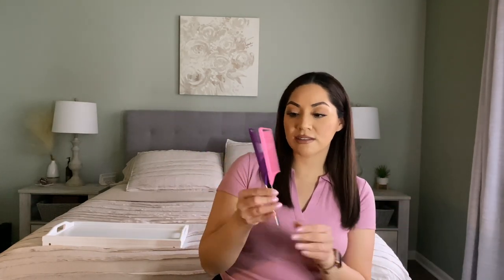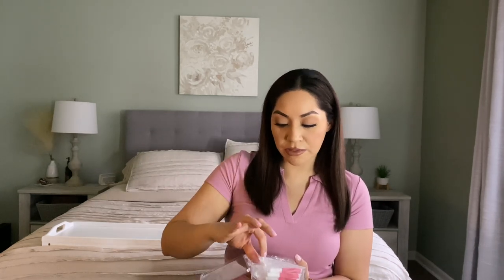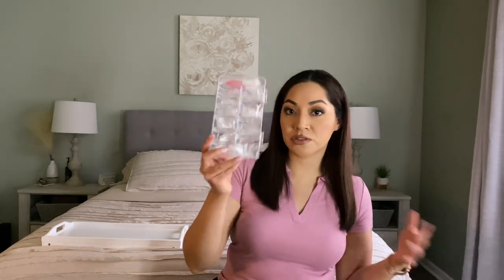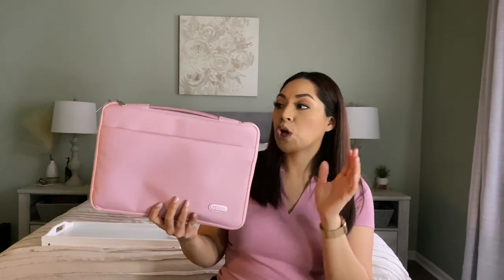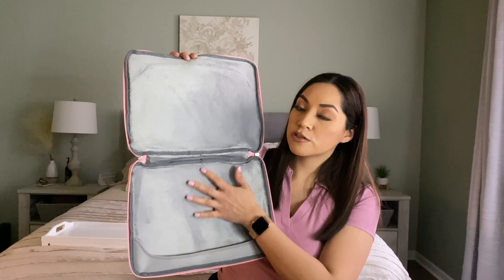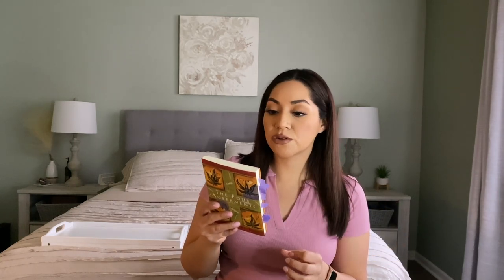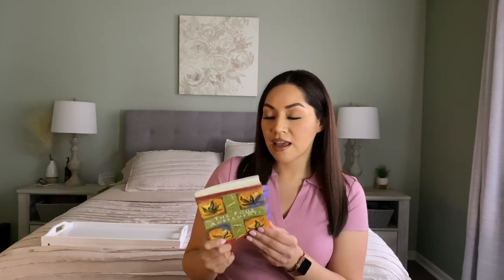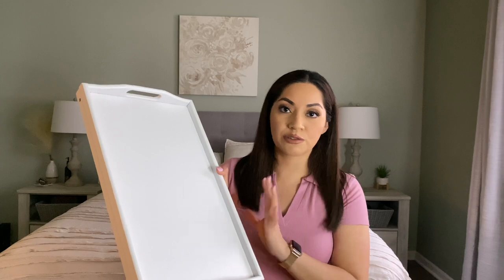AMAZON FAVORITES | Must Haves 2022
Welcome! Thank you for stopping by. Much love! Xoxo

Products mentioned:

MGK shoe cleaner - Shoe MGK Shoe Cleaner Kit - Water...

Rat tail combs - Rat Tail Combs Parting Comb: 3Pcs...

Long Lint Roller - UNIKON 802 Lint Roller Sticky...

The Four Agreements Book - The Four Agreements: A Practical...

Shower Caddy - Adhesive Shower Caddy Shower...

Toothbrush wall mount - ROOHUA Wall Mounted Toothbrush...

Hair mask - Marc Anthony Grow Long Hair Mask...

Laptop sleeve - Hseok Laptop Sleeve 13-13.5 Inch...

Coffin press on nails - Beetles Long Coffin Fake Nail...

Nail stand set - 2 Set Acrylic Nail Practice Stand...